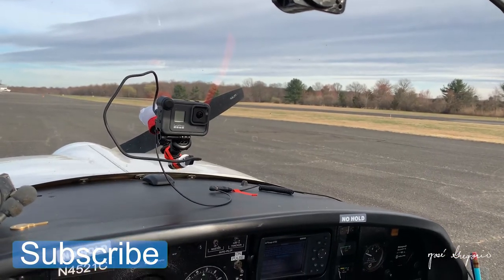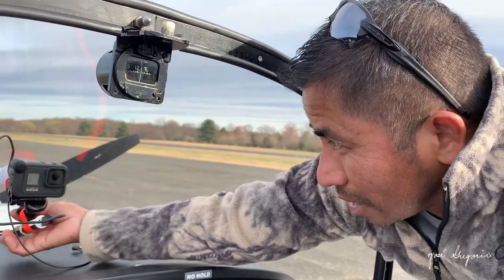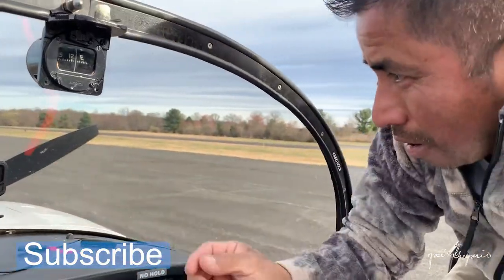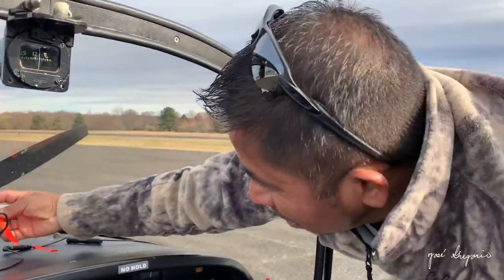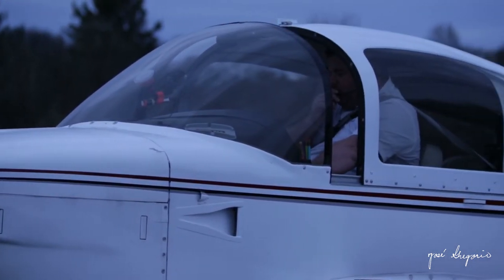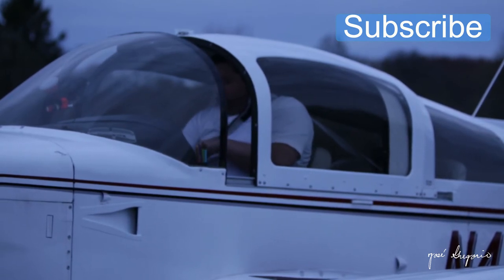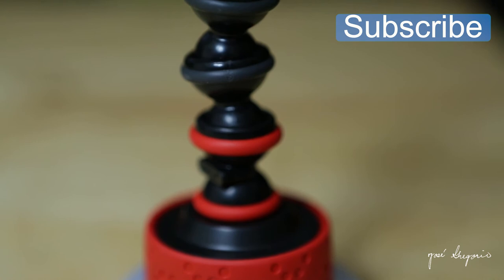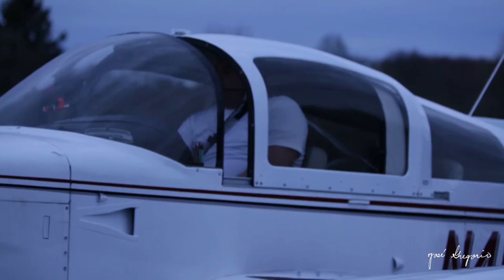Joby Suction Cup and Gorilla Pod arm Quick Test.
Today we are testing the well known Joby Suction Cup and Gorilla Pod Arm

If you you find my content helpful become a channel member-